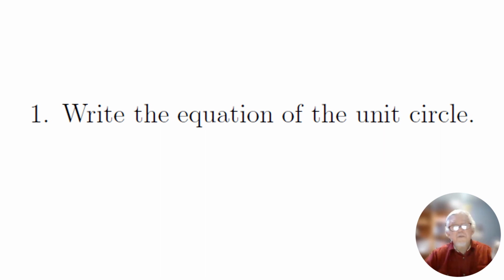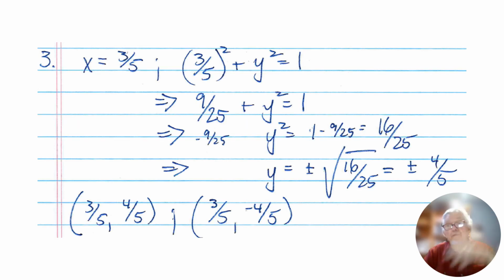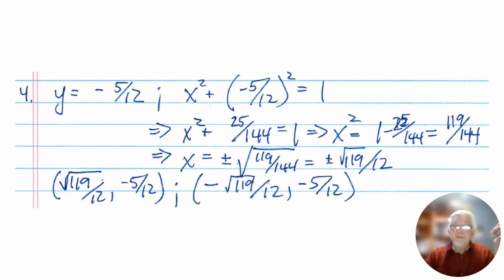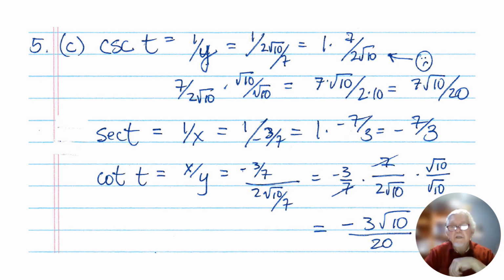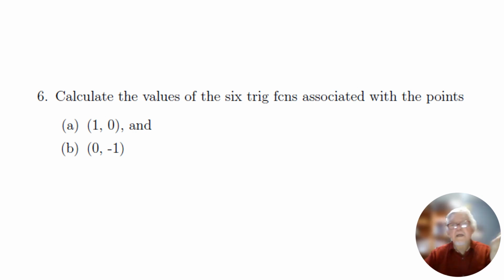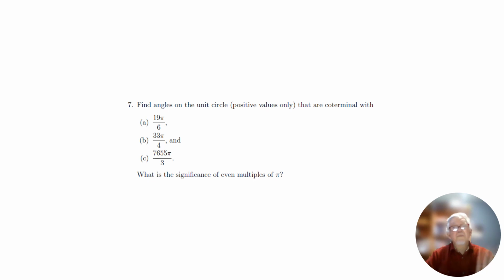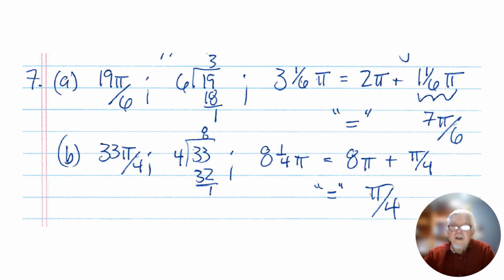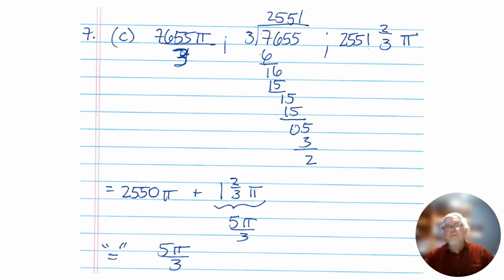04 02 Unit Circle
Introduction to trigonometric functions on the unit circle.